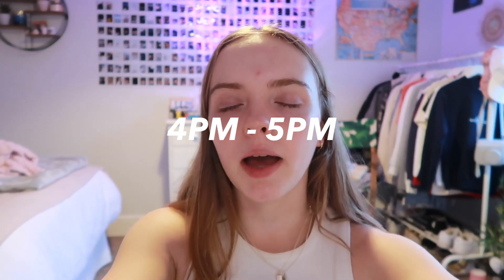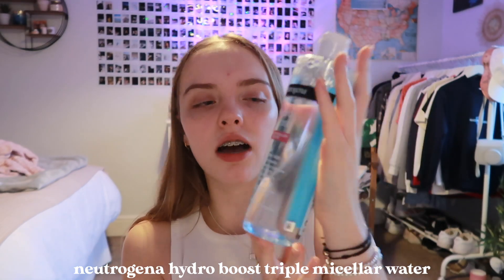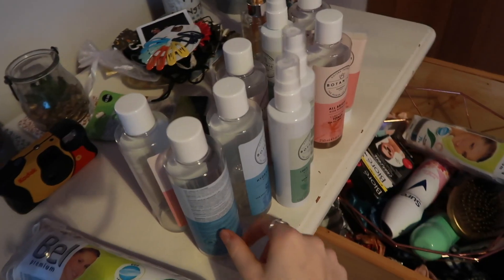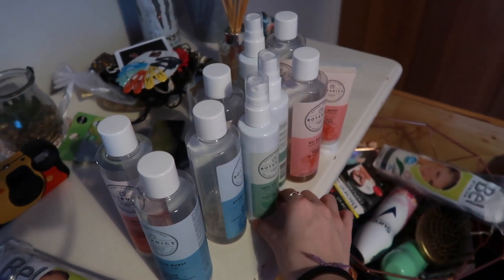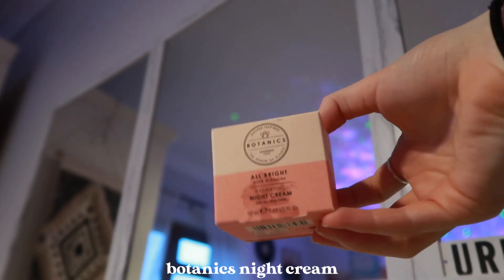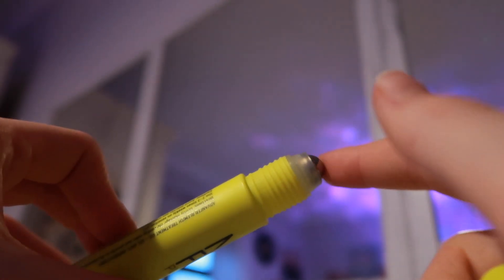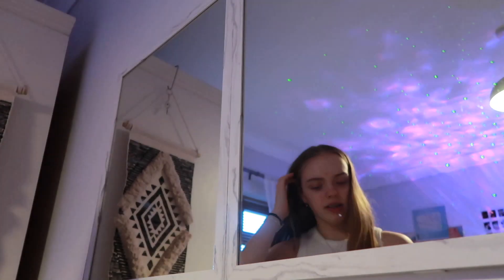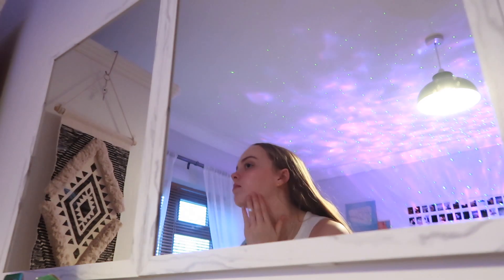my NIGHT time SKINCARE routine :)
welcome to my night time skincare routine! in this video i talk you through the skin care products i use at night and how i apply them. i share with you guys the order of my skincare routine and also give you my top tips for glowing skin!

i have combination skin, but it’s more on the oily side at some times, so make sure to watch this video if you are struggling with how to create your own skincare routine, or are just interested in what i do, hope you enjoy :)

PRODUCTS I USE:

cotton wool pads

neutrogena micellar water: neutrogena-hydro-boost-triple-micellar-water-400ml-10262004

 MAKE SURE TO WATCH IN HD! (click the three dots in the top right hand corner, click quality and change to 1080p)

☆ vsco: aambersaunders

🌞FAQ🌞
- what’s your name? amber
- what camera do you use? canon g7x mark ii

vanilla peppermint by mark generous (Music by Mark Generous - Vanilla Peppermint

white peony by mark generous (Music by Mark Generous - White Peony